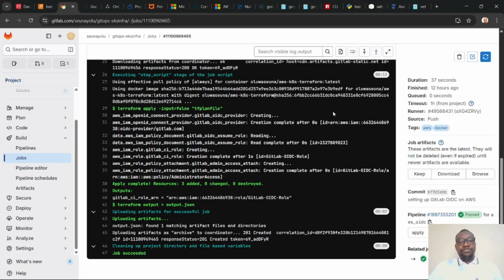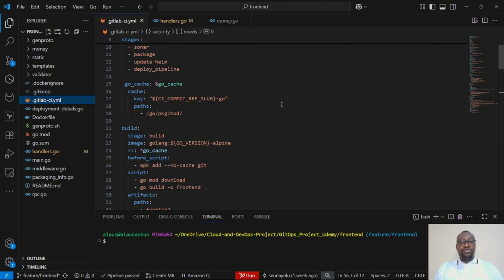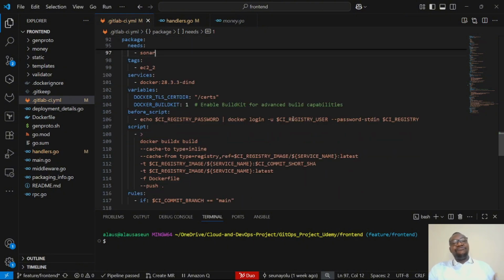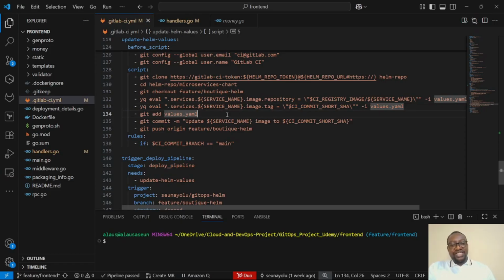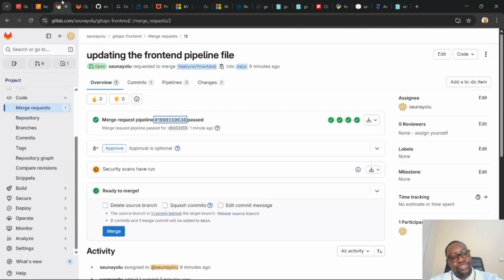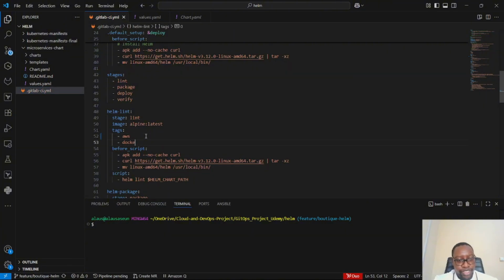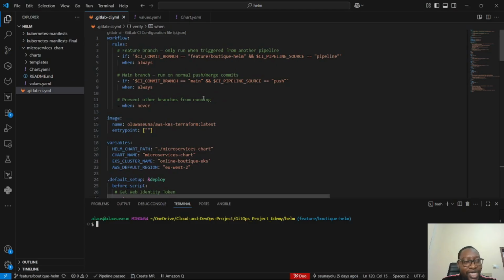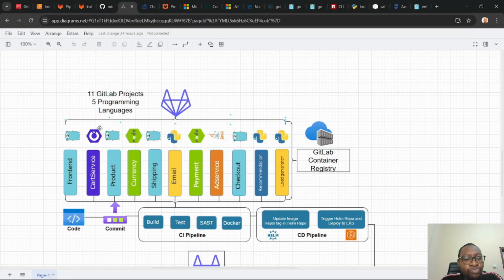GitLab CI for Golang Microservice | SonarCloud + Helm with Amazon Q (Part 2)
Welcome to Part 2 of the Online Boutique microservice application series, deployed on Amazon EKS using GitLab CI/CD.

In this video, I walk you through the CI pipeline for the Golang frontend microservice, integrate SonarCloud for SAST scanning, and demonstrate how to use Amazon Q to generate a Helm template from an existing Kubernetes manifest.

Here’s what you’ll learn:
1️⃣ Building a GitLab CI/CD pipeline for Golang applications
2️⃣ Adding SonarCloud integration for static application security testing (SAST)
3️⃣ Using Amazon Q to convert Kubernetes manifests into Helm charts

👉 If you missed Part 1, where I explained the application architecture and the overall project goals, watch it

This series brings together AWS, GitLab CI/CD, Terraform, Kubernetes (EKS), Helm, SonarCloud, and Amazon Q to build a complete DevOps pipeline for microservices.